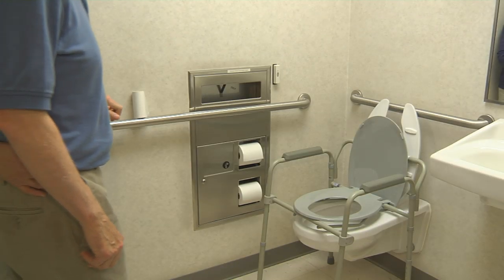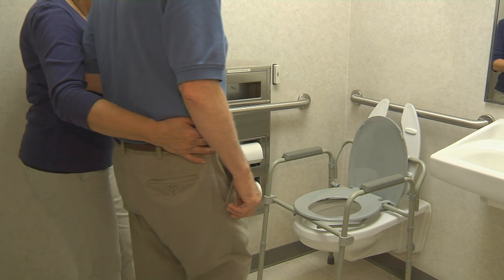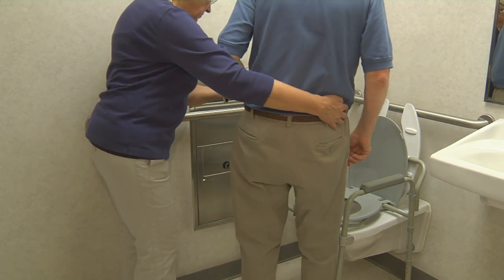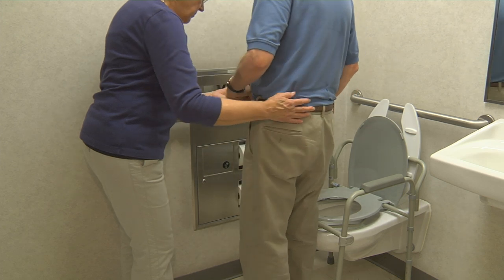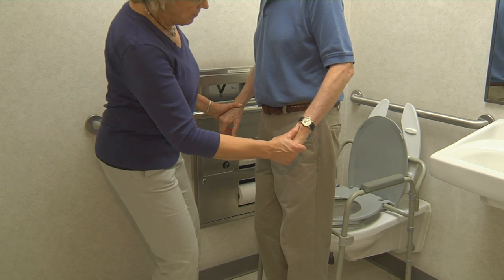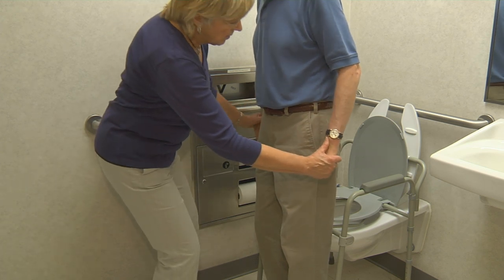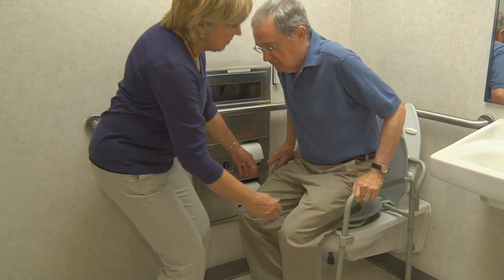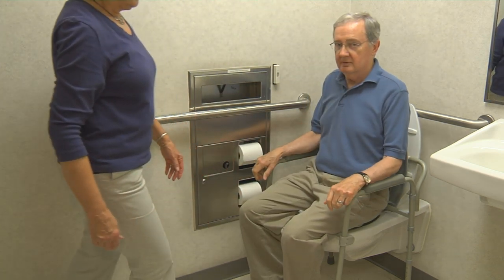Helping Someone onto the Commode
This video demonstrates how a caregiver can help a patient onto the commode.

This how-to series, made possible by the Norma Oppenlander Fund, is designed to provide persons afflicted with PSP, CBD and related diseases with demonstrations of techniques that can be utilized to make daily tasks easier to perform.